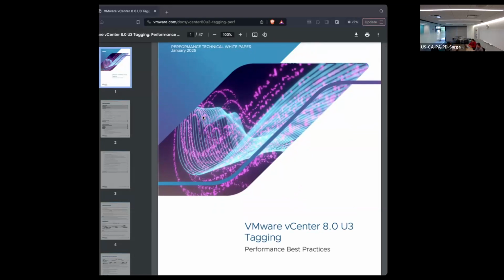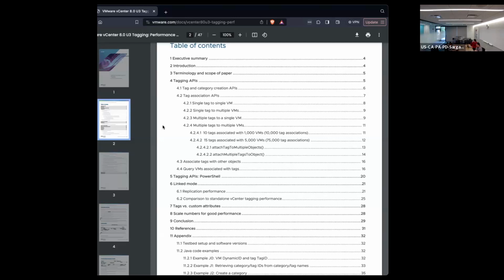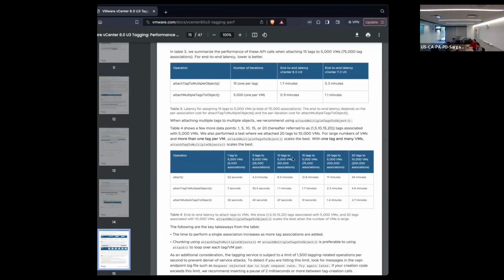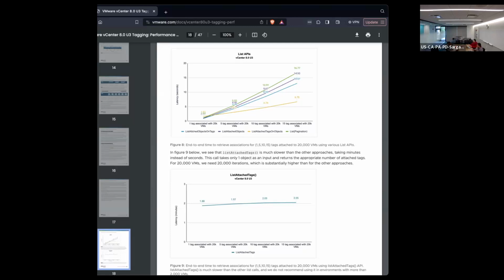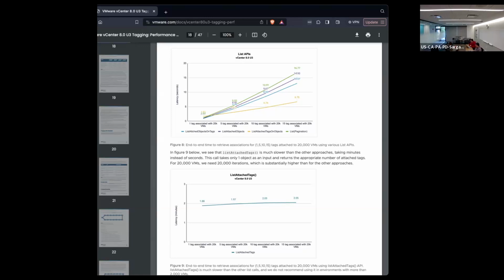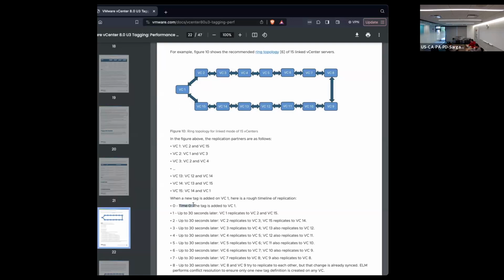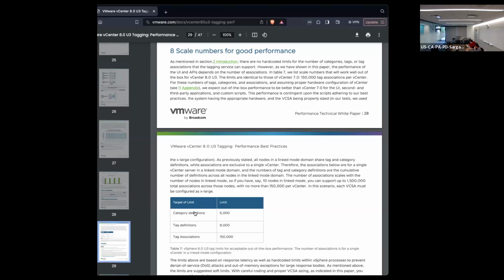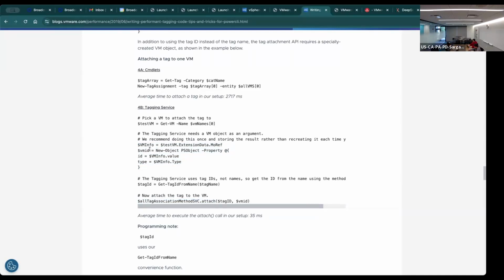VMware {code} Community Hour - All About Tagging with the VCF Performance Team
In this Ask Me Anything (AMA) session, we had the privilege of speaking with VMware performance engineers Ian Ku, Alper Mizrak, and Ravi Soundararajan from the Broadcom VMware Cloud Foundation (VCF) Performance Team.

They shared insights into the latest vCenter 8.0 U3 tagging performance improvements, including how VMware is addressing scalability challenges, optimizing API calls, and helping customers manage large virtual environments more efficiently.

Thank you to our guests and community that made this session interactive. Thank you to Julie Brodeur for bringing this paper to my attention and introducing me to the team!

00:00 - Introduction
00:58 - Welcome our Guests/ Ravi provides info on what the team is going to be talking about
06:31 - Ian Ku - Additional Details in the Tagging White Paper
08:06 - Diving into the document - Tagging APIs
12:49 - Performance Summary - Attaching Tag to Multiple Objects & Attaching Multiple Tags to Object
16:51 - How to Query Associated Tags
22:20 -  Alper Mizrak - Enhanced Linked Mode Performance
28:50 - Custom Attributes vs Tags
30:46 - Tagging via API vs PowerCLI
33:32 - Franky Comment - Tagging Importance
35:15 - Direct calls to the API vs PowerCLI
37:13 - Customer Example - Don Horrox - Tagging + VCF Automation
39:04 - Maarten Van Driessen - Tags for Applications
39:34 - Speaker Question to the Community - How many tags per object
40:45 - Do you use VCF Automation to Apply Tags?
44:40 - Tagging Datastores
47:38 - Language(s) used for coding
48:16 - What's Next for the Performance Team?
52:34 - Outro

VROOM! Performance Blog - for the latest news and info from the team.